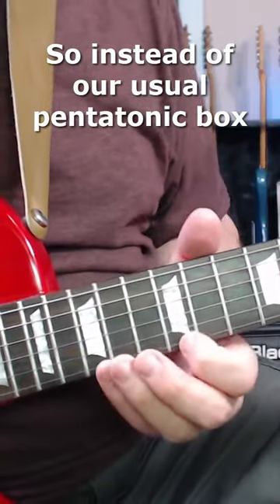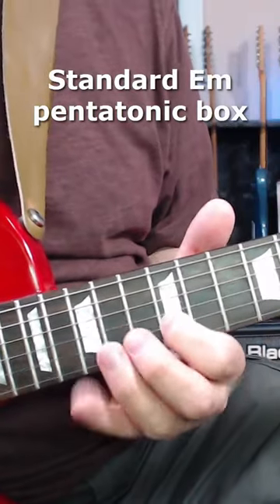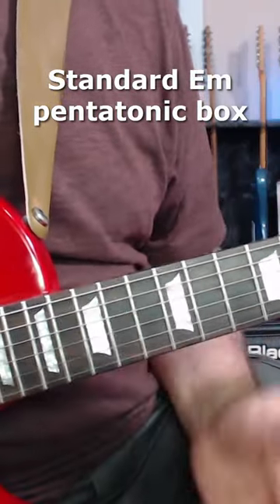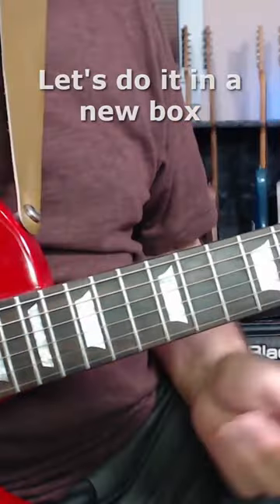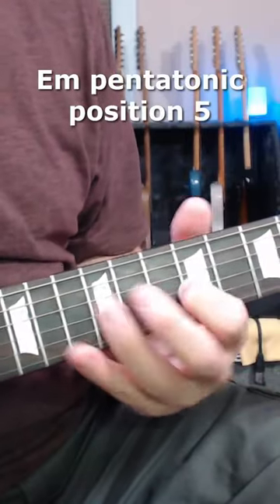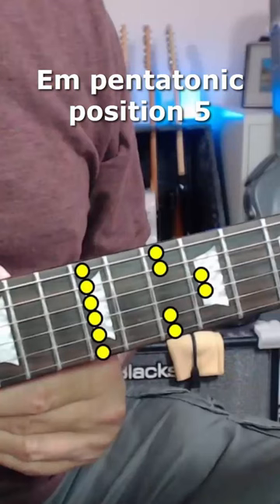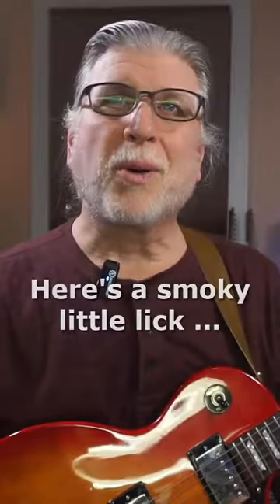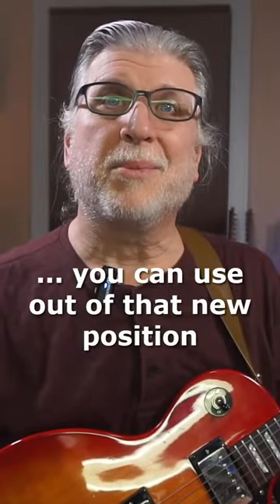SMASH the Box Now with this EASY Technique